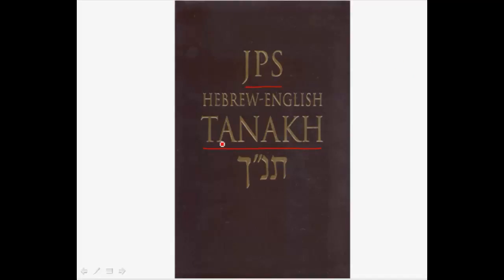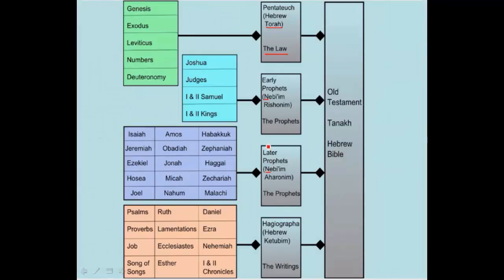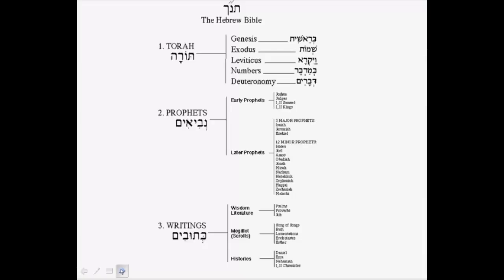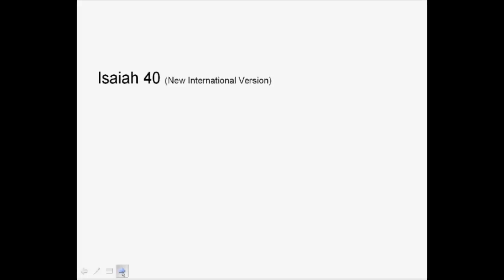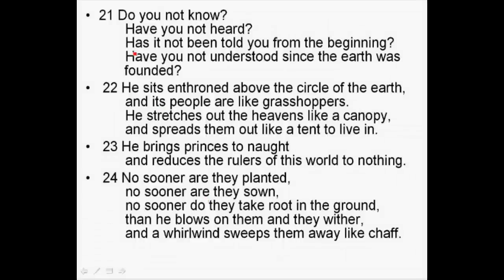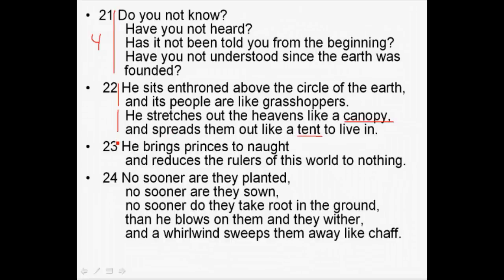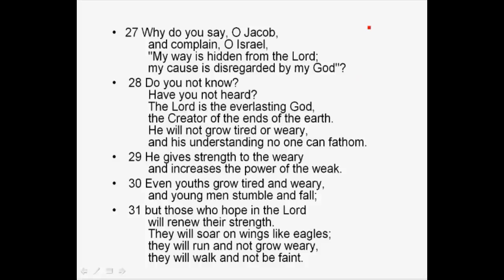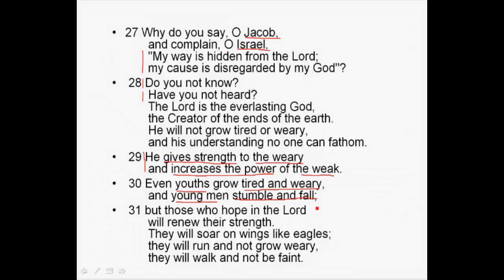Hebrew Legacy IX